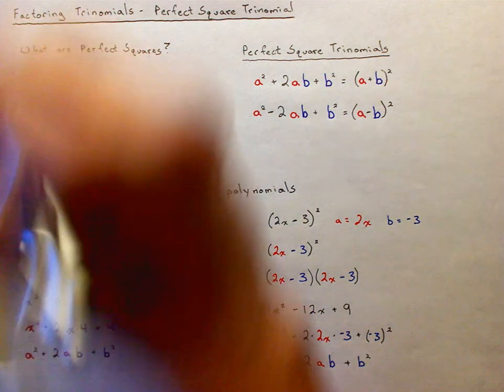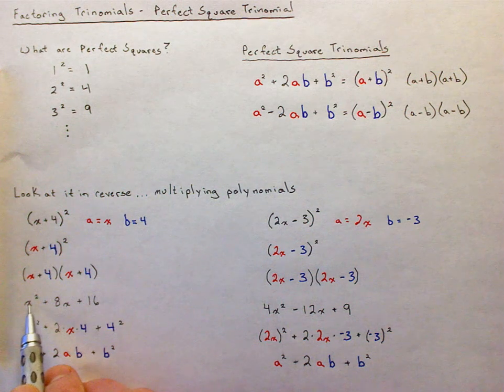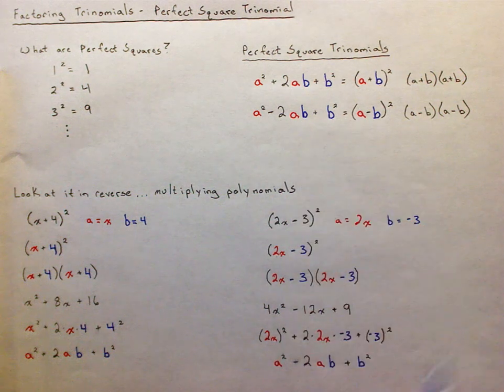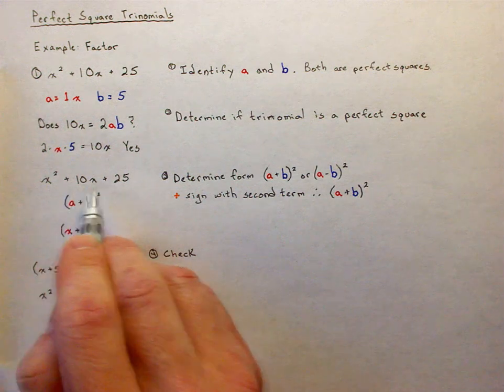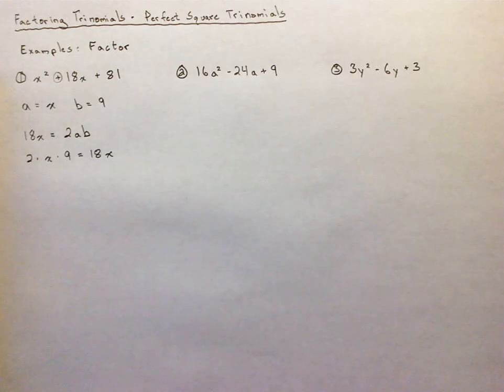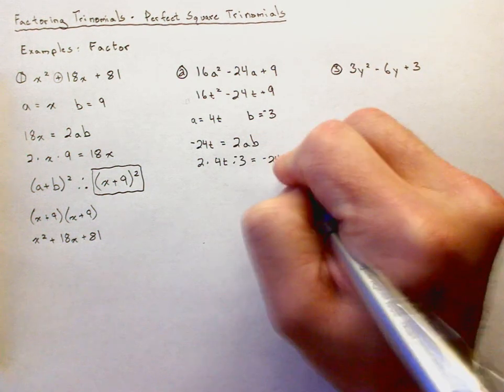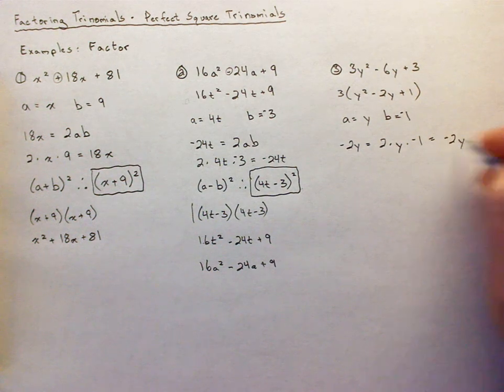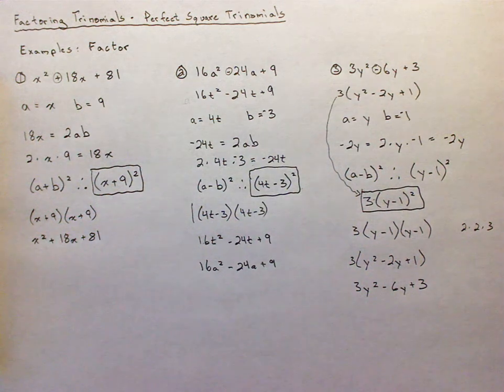Perfect Square Trinomials